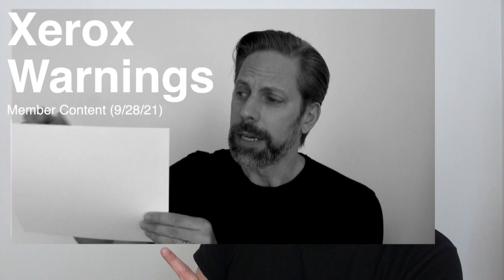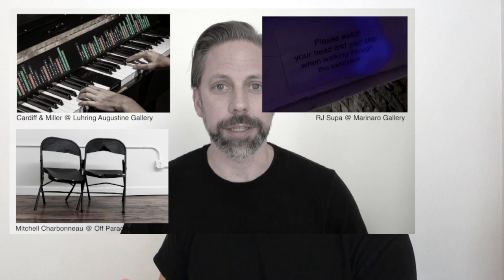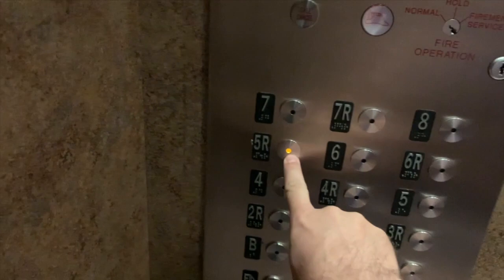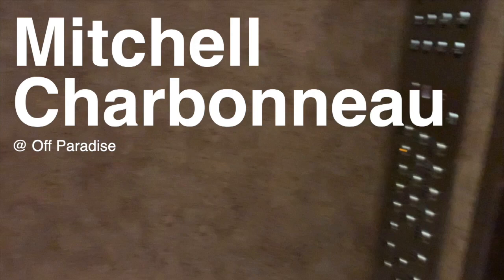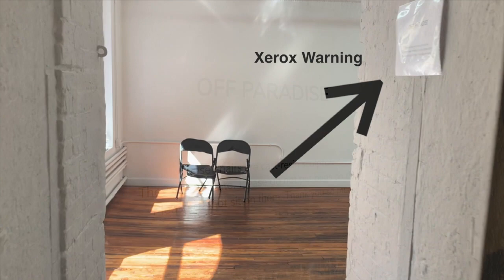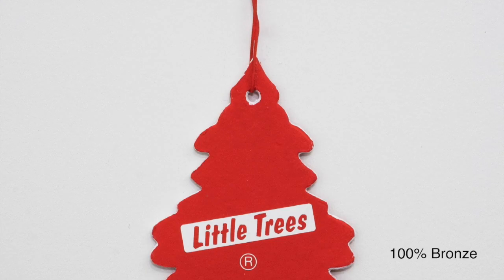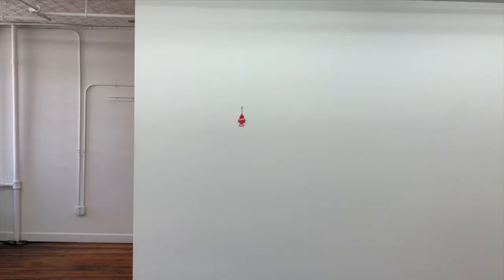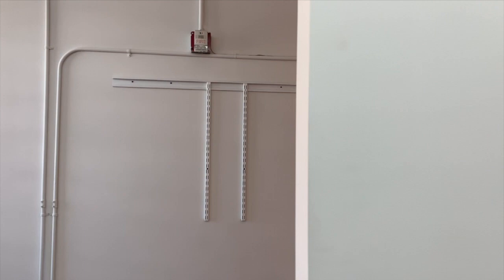The Two Percent: Episode 26 (excerpt) featuring Mitchell Charbonneau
Become a paid member for the best exclusive, under-cover, inspiring video tours of the contemporary art world every 2 weeks!

This excerpt of the 13 minute tour features:
Mitchell Charbonneau @ Off Paradise Gallery
120 Walker Street (floor 5R)
on view through November 7th